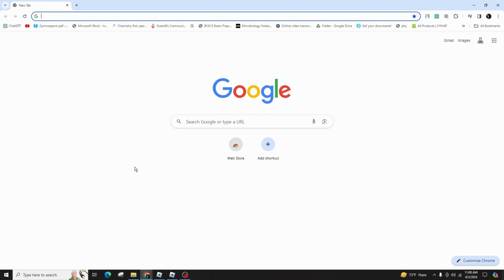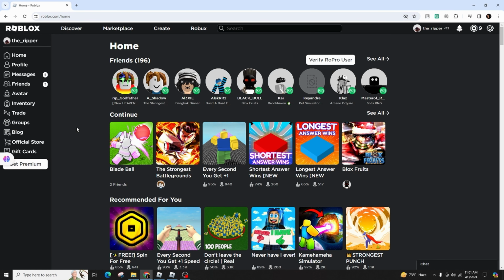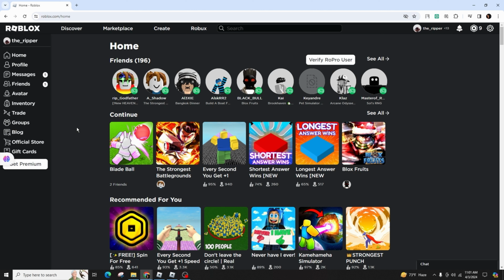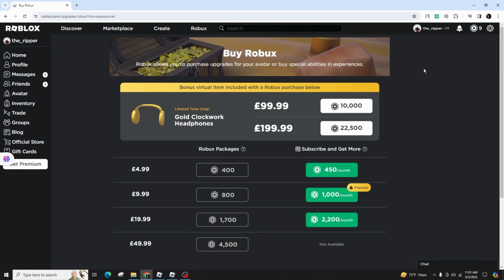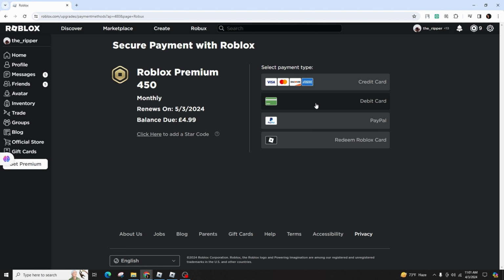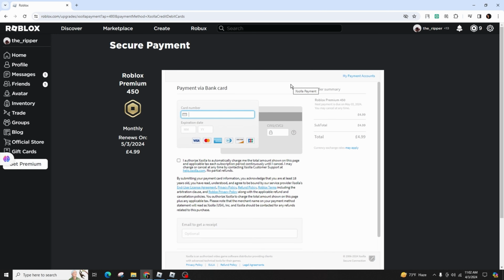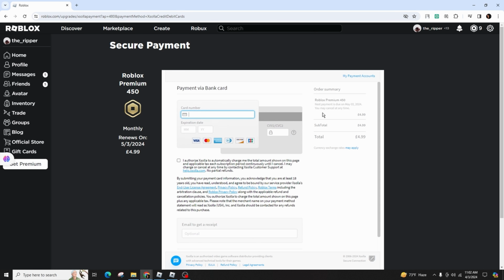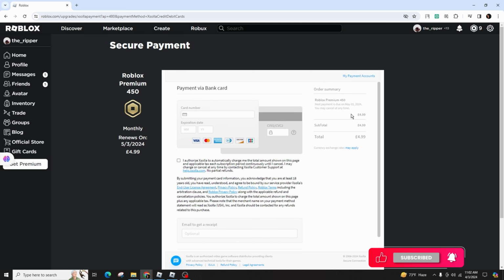How To Use Cash App for Roblox 2024 (EASY)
Tutorial On How To Use Cash App for Roblox 2024 (EASY)

 Welcome to Official Help Desk! In 2024, using financial apps like Cash App to make purchases on platforms like Roblox can be quite convenient. If you’re looking to use your Cash App funds for buying Robux or paying for other Roblox services, this guide will make it easy for you to do so, provided that Roblox supports transactions through this method.

In this tutorial, we'll provide you with a step-by-step guide on:

- Linking your Cash App card to your Roblox account as a payment method.
- Ensuring your Cash App has sufficient funds for your intended purchase.
- Completing a transaction on Roblox using Cash App.
- Tips for monitoring and managing your expenditures on gaming platforms.
- Troubleshooting common issues when using payment apps on Roblox.

🔗 Need more help with Cash App, Roblox, or other digital payments?

📱 Timestamps:

0:00 - Introduction
0:05 - Linking Cash App Card to Roblox
0:20 - Checking Cash App Balance
0:40 - Making a Purchase on Roblox
1:00 - Managing Online Expenditures
1:20 - Troubleshooting Payment Issues